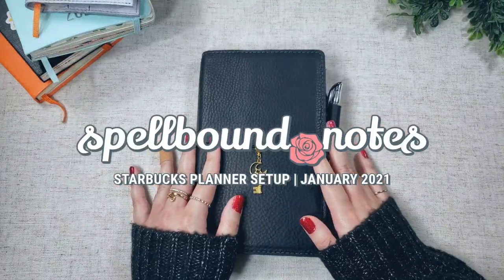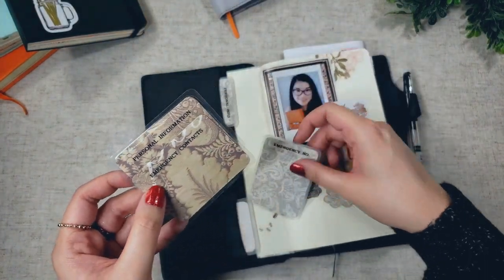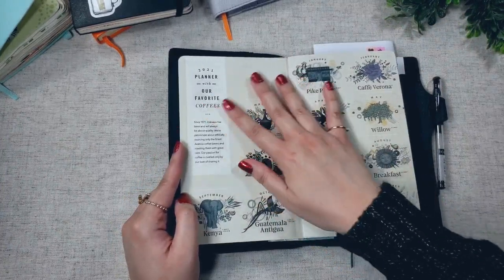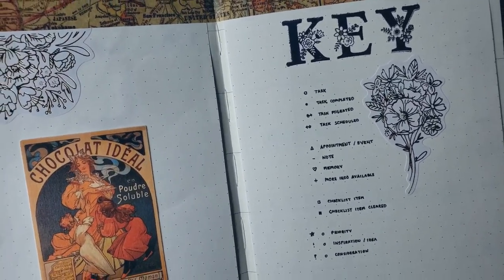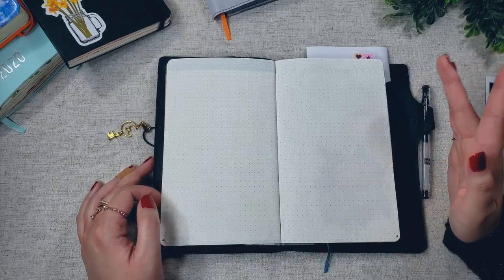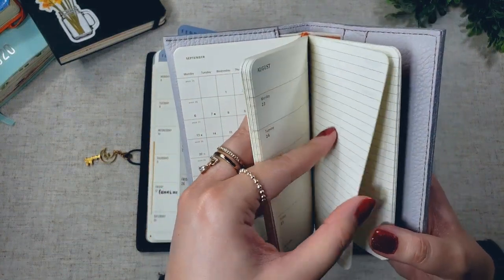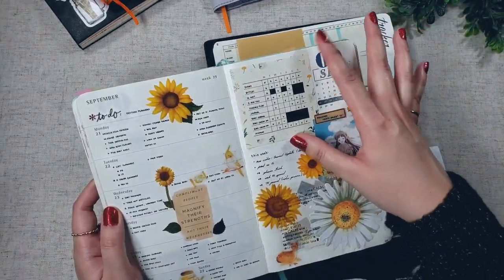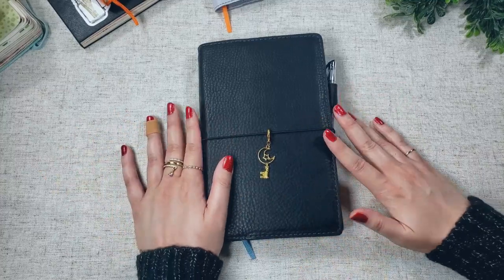2021 Planner Setup (vintage floral theme) | Starbucks Planner + Chic Sparrow Waypoint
For 2021, I’m starting yet another Starbucks Planner! It’s my third consecutive year in this size, and I’m super excited to use it. I had a lot of fun decorating my beginning pages. Enjoy this setup and flip through video!

✿ TIMESTAMPS ✿
00:00 Intro
00:07 Starbucks Planner overview
01:13 Chic Sparrow cover
03:21 Beginning pages
04:52 Stickers I’m using
06:10 Beginning pages, continued
14:12 Why I use a Starbucks planner
15:21 Planner pages
19:37 Back pages

Planner setup:
▪️ Starbucks Planner (Ebay search page)
▪️ Ironbark Journals charm
▪️ Matte laminating sheets

Stickers:
▪️ Botanist Sticker Anthology
▪️ Antiquarian Sticker Book
▪️ Botanical stickers
▪️ Homebody stickers
▪️ Fern Creek Stickers

▪️ Cursive stencil

Other notebooks:
▪️ Moleskine Le Petit Prince pocket weekly planner
▪️ Moleskine classic notebook